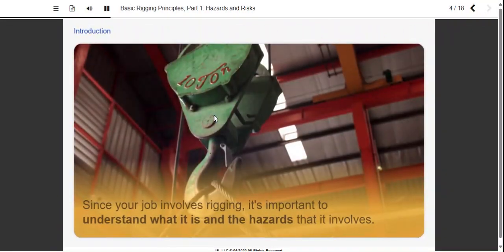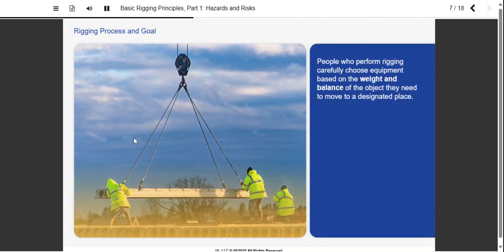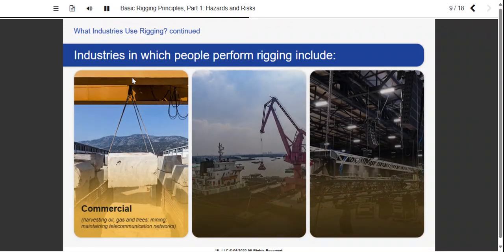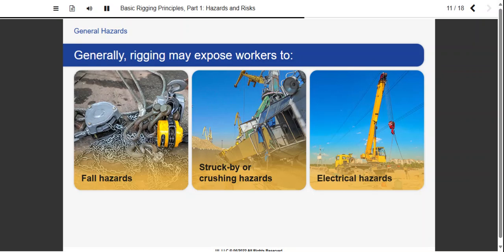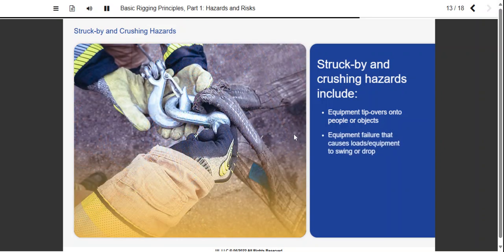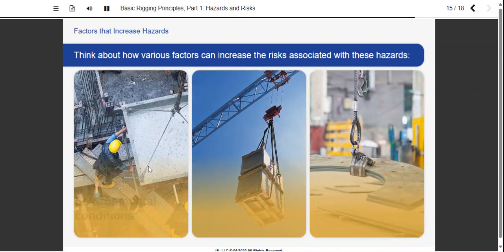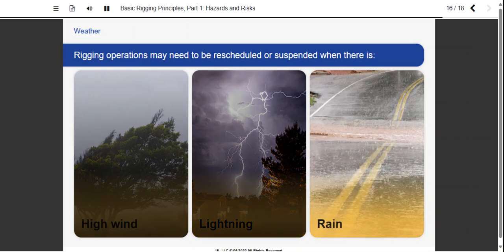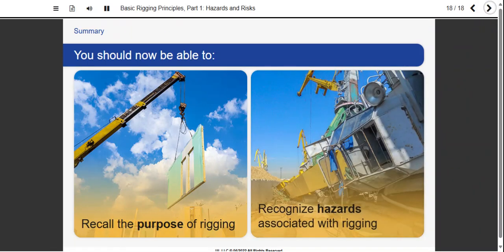Basic Rigging Principles, Part 1 Hazards and Risks